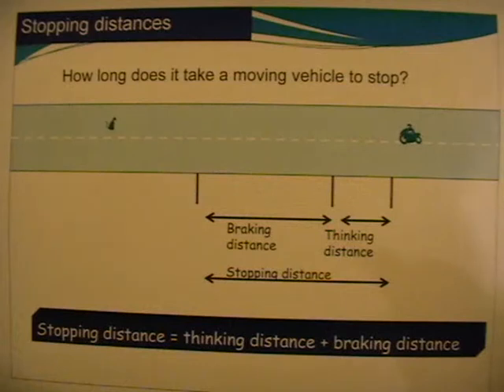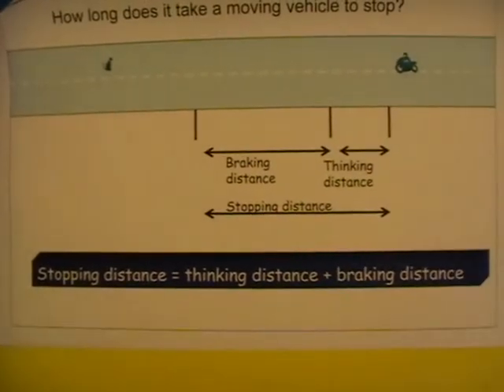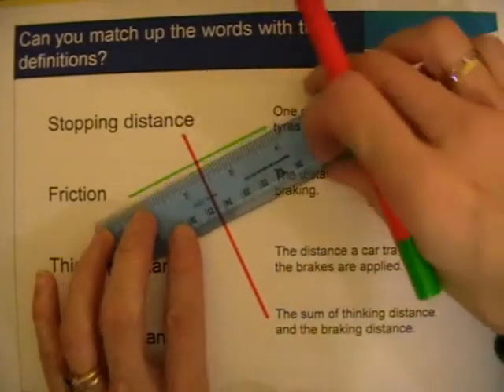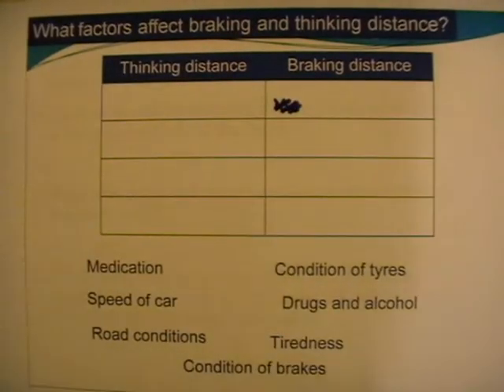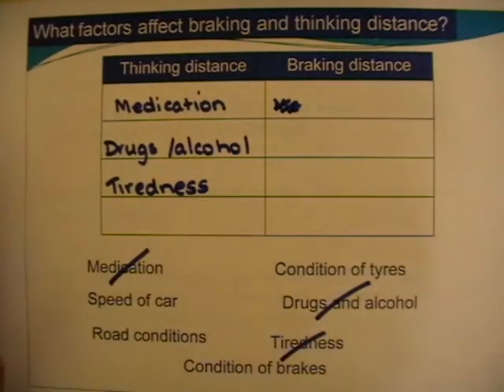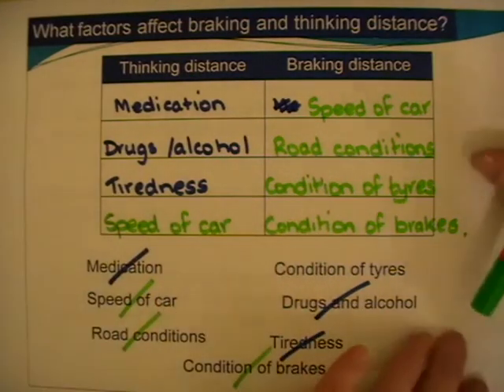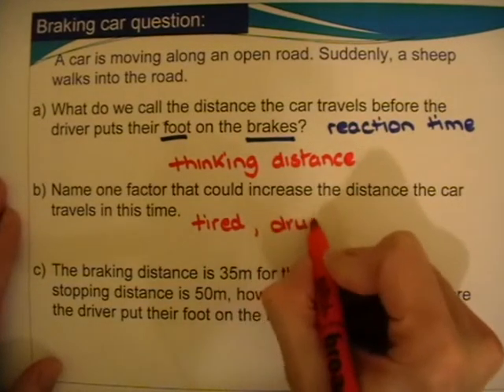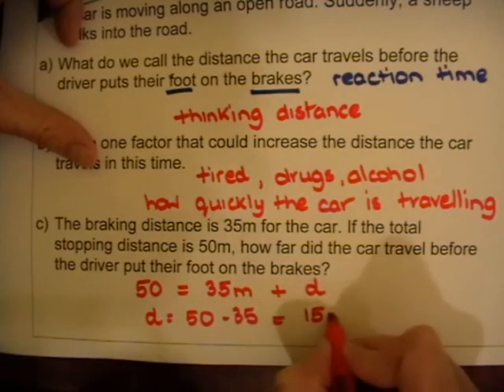GCSEphysics_unit7_7J_Stoppingdistances_revisionpodcast.wmv